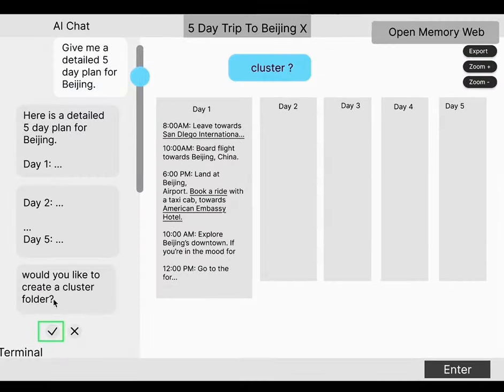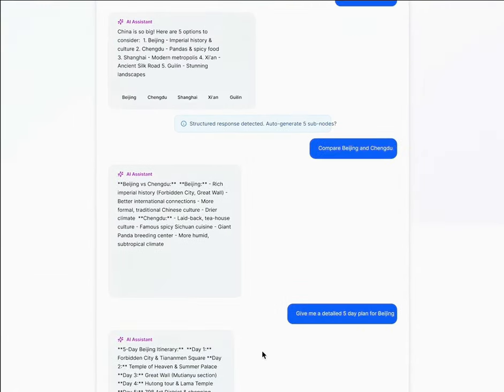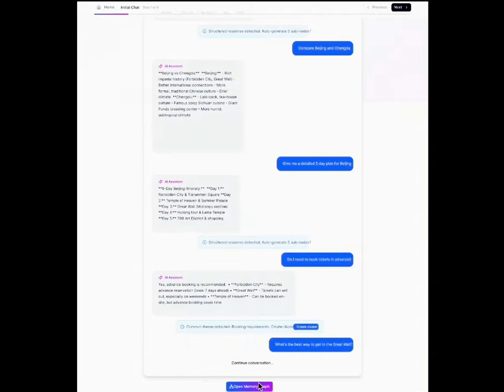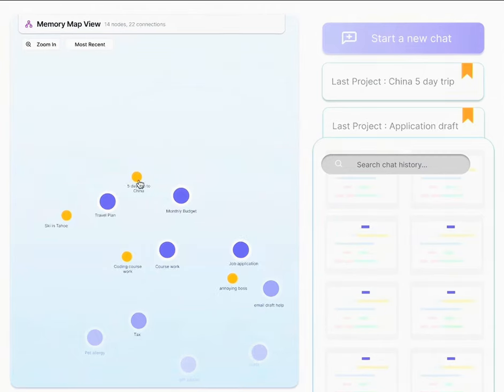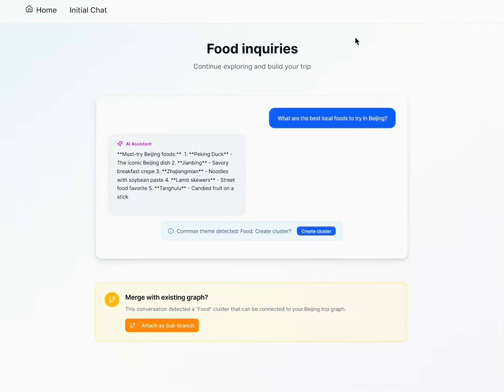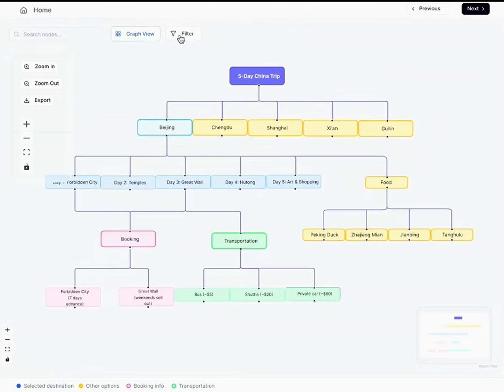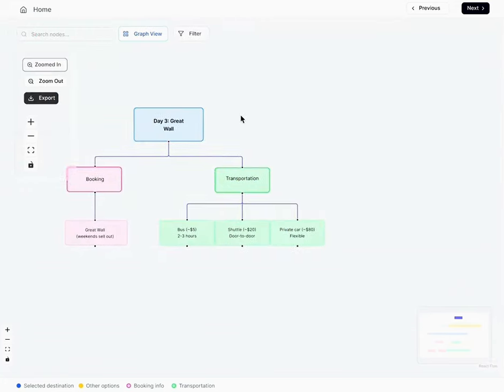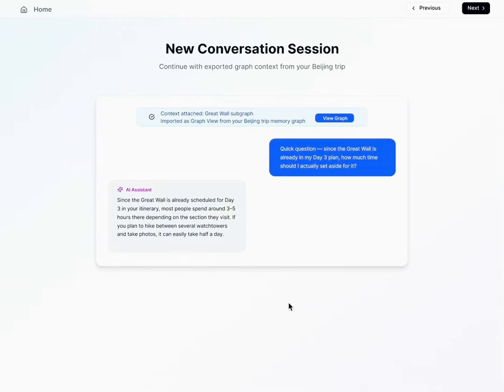A3 Stage 5 Billionaires